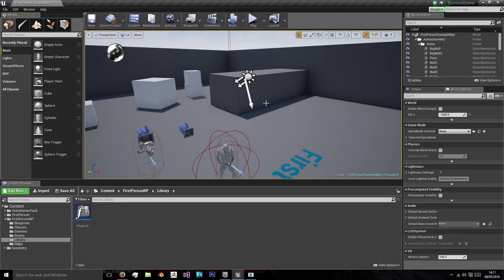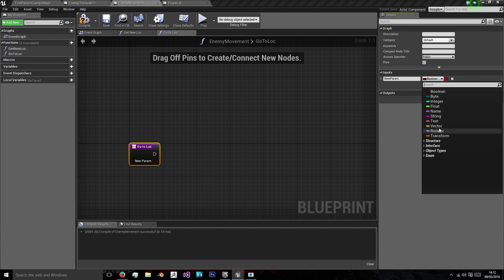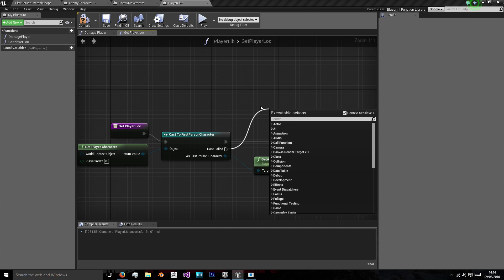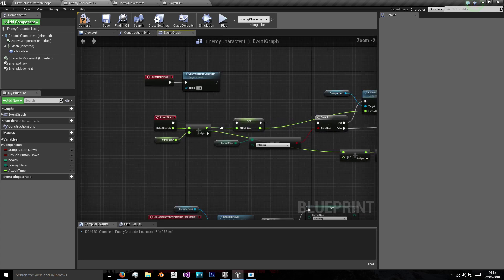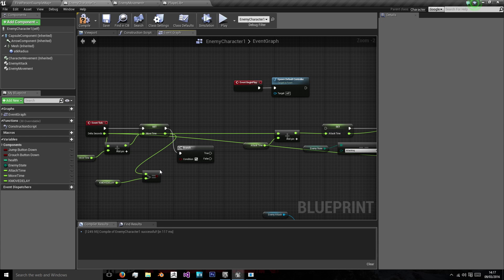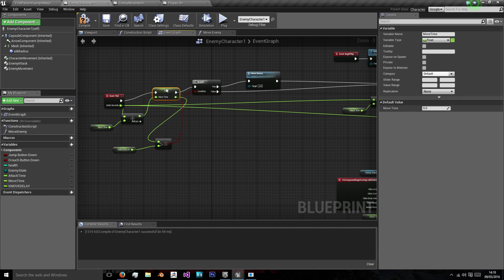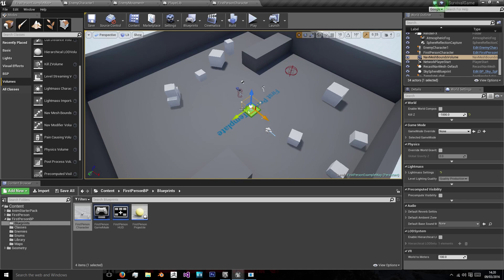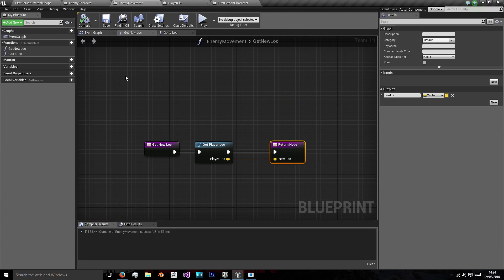Unreal Engine 4 FPS Blueprints Tutorial Part 5 - Creating Zombie AI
In this episode, we'll be looking at creating some survival AI for our enemy so they will follow us around the map as they attempt to attack us!
bye.